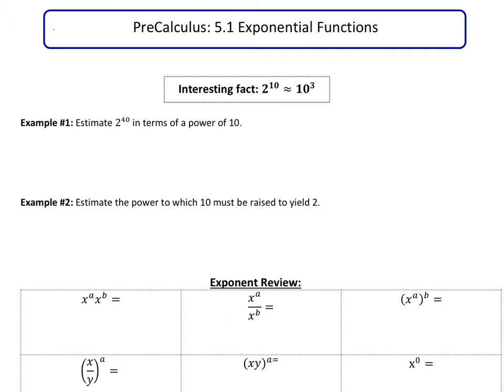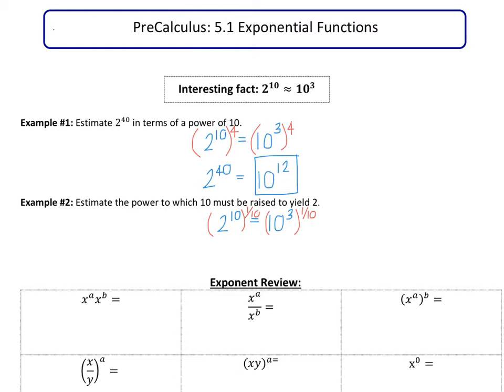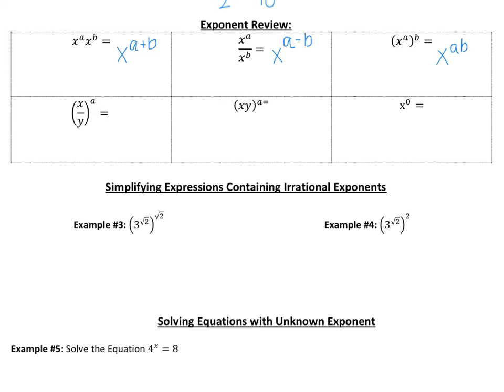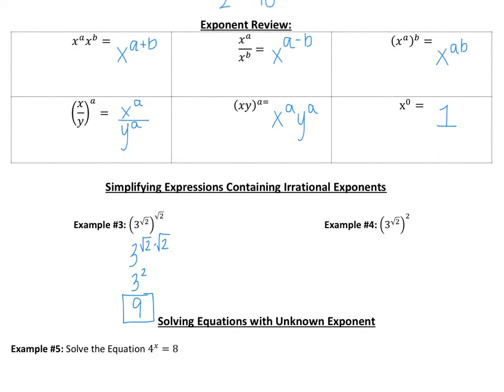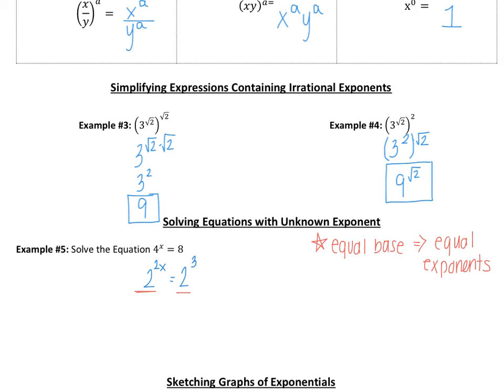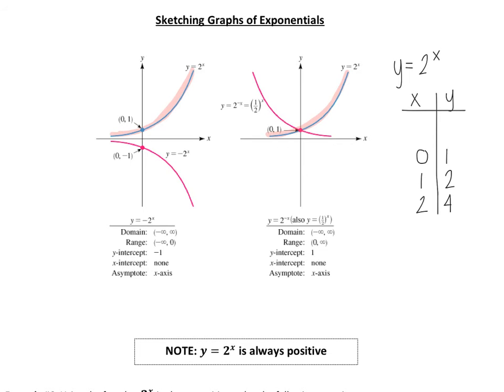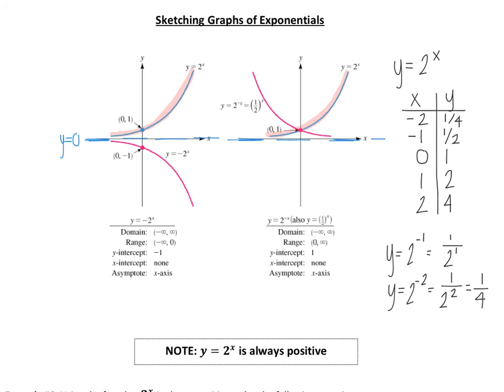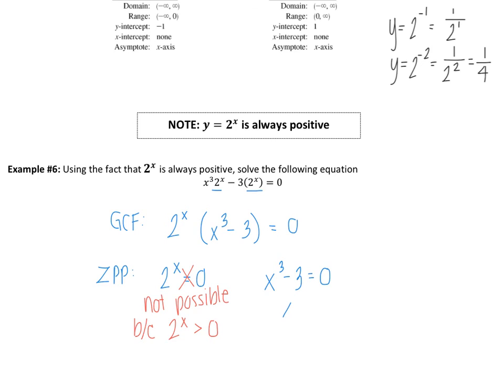5.1 Day 1 Notes